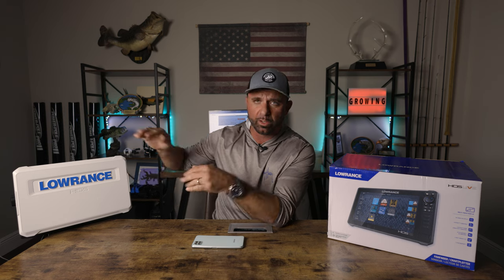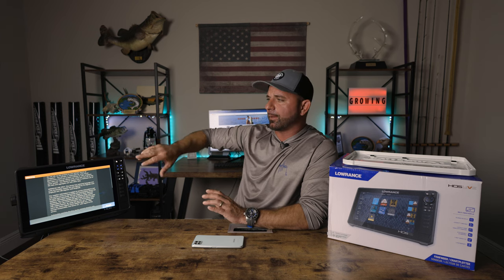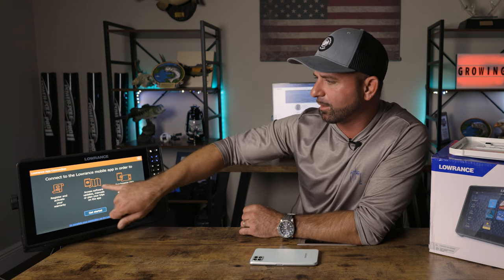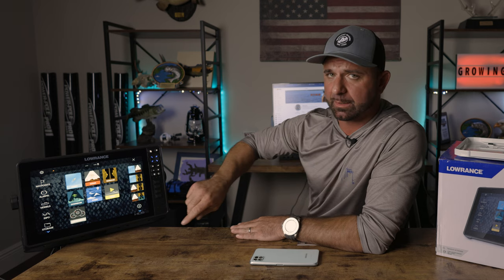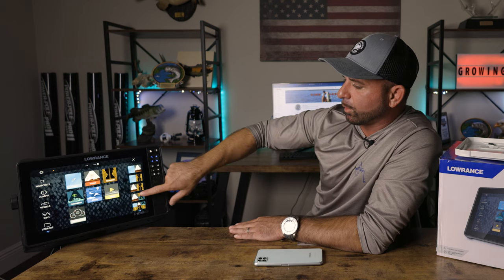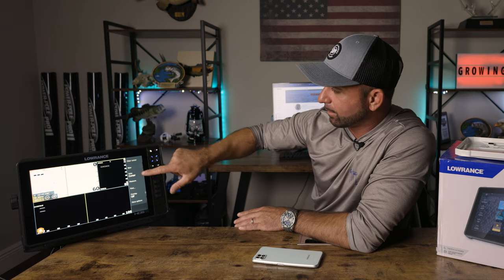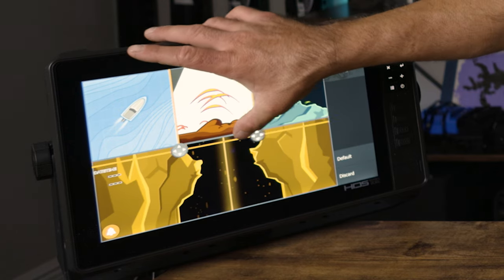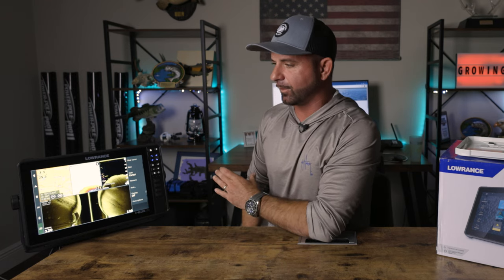BEST SETTINGS For Lowrance, Maps, Side, & Down Imaging!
A complete walk through of the Lowrance HDS Live unit, my BEST SETTINGS for maps, side scan, 2D  & down imaging! The settings in this video will work for Lowrance HDS Live, Carbon and very similar for Lowrance HDS gen 3, and HDS gen 2 touch. In addition, we go over what is needed for Lowrance Elite FS and Lowrance HDS Live units to take Advantage of the Lowrance HDS Pro's HD transducer.

Exclusive Fishing tips for the Harris Chain of Lakes, Free Waypoints with member access, Guide Trips, Private Coaching, Electronic Instruction.

Intro: (0:00)
Start Up Graph: (0:43)
Custom Pages: (3:18)
Mapping: (7:34)
Side & Down Imaging: (17:01)
2D Sonar: (23:44)
How To Network External Devices: (26:44)
How To Use Pro Transducer With Live & FS Unit: (29:00)